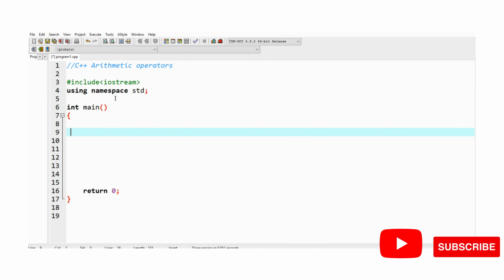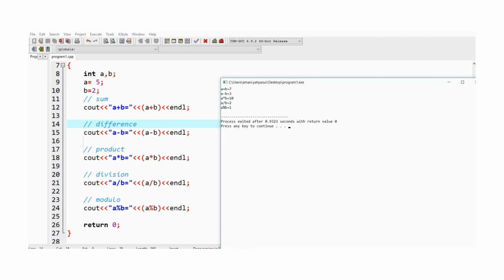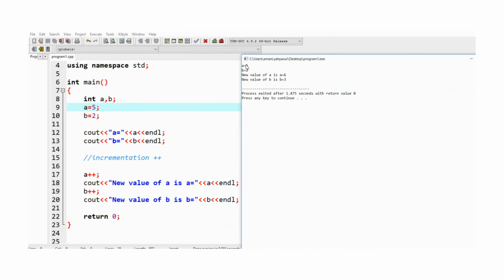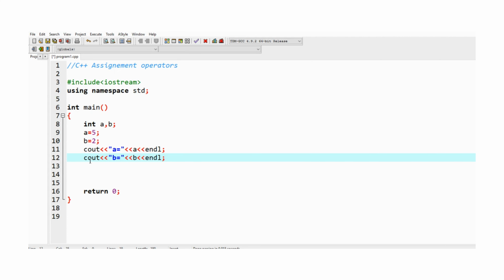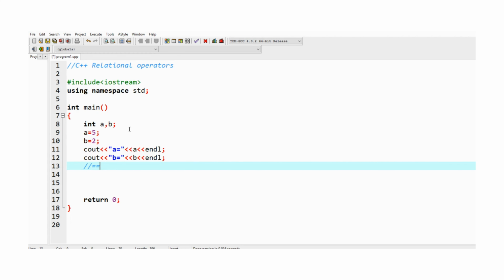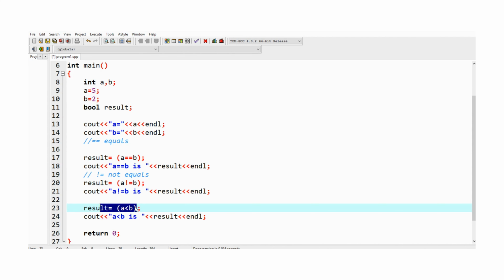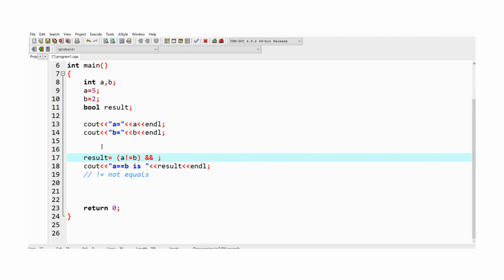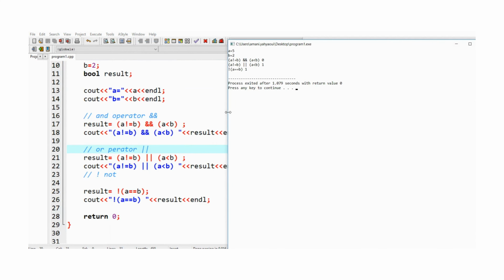[English] Fundamentals Of Programming With C++ #007 - C++ Operators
Learn C++ operator t: arithmetic, increment, decrement, and assignment
In this video, we will learn all about Arithmetic, Increment, Decrement, and Assignment operators in c++ programming. You will learn about arithmetic operators, like addition, division, increment, and decrement, and also about assignment operators in C++ programming.